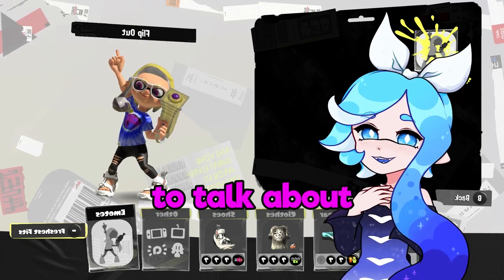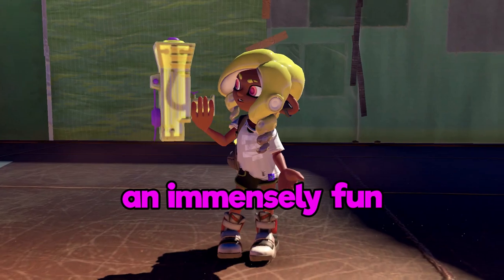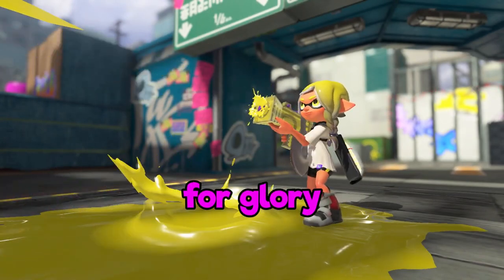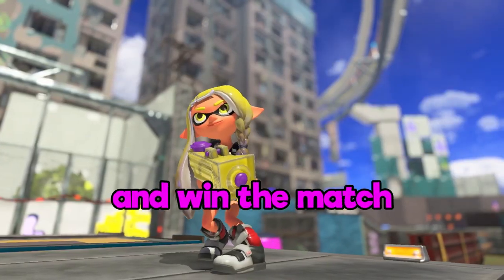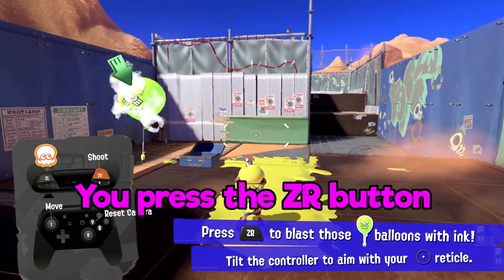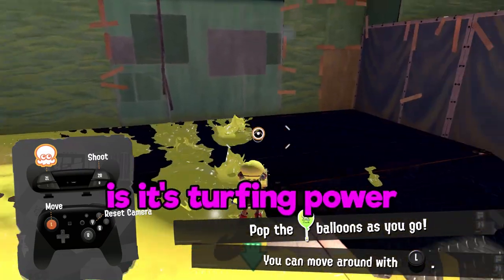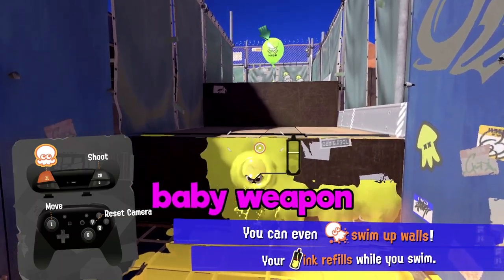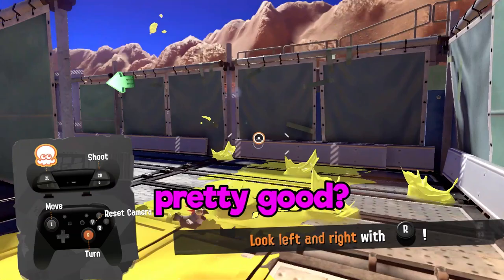How to Splattershot Jr | Splatoon 3 Explained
How to Play the Splattershot Jr ft @MellanaTV

Monday: sometimes
Saturday sometimes